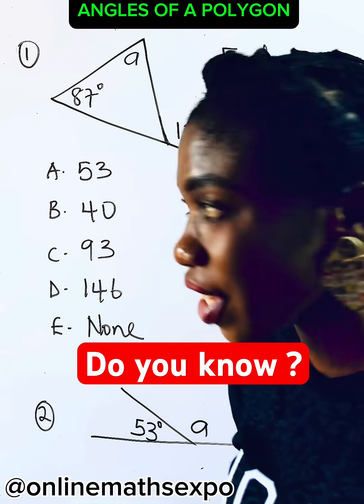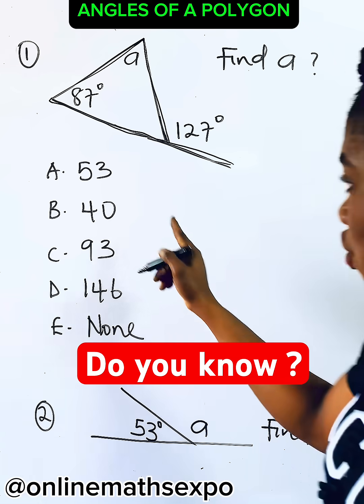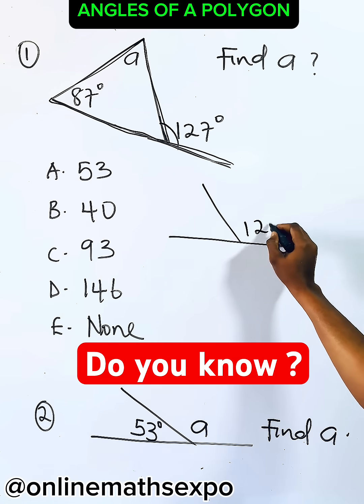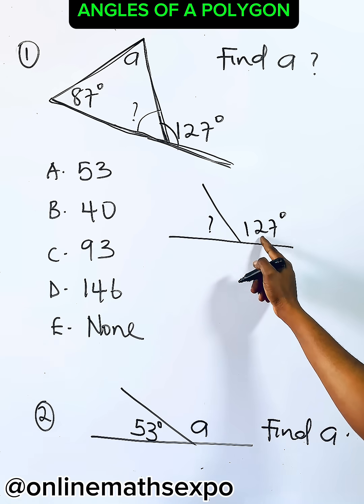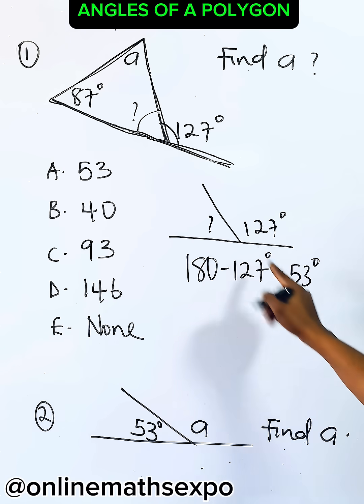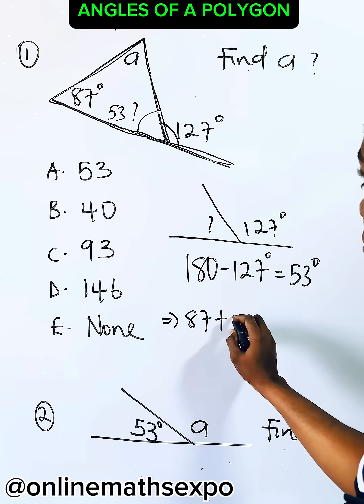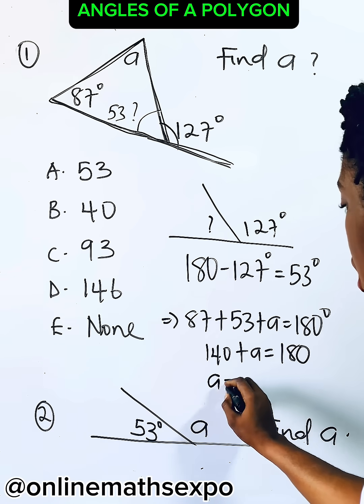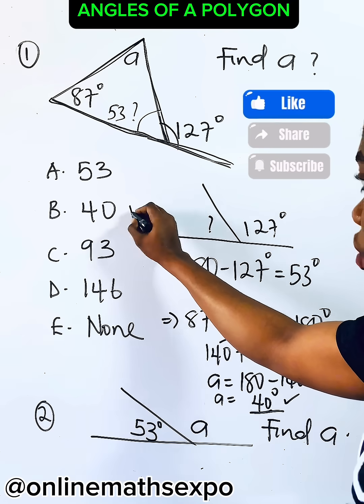Do you know Angles of a polygon ?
This tutorial exposes learners on how to solve problems involving GEOMETRY- Angles of a polygon easily in seconds and correctly

The skill displayed in this tutorial, enables learners handle such problems easily when seen in any Maths Test.

WAEC
wjec
Edexcel Maths
JAMB
gcse maths
UTME
a-level further
alevel Maths
edexcel Maths
maths revision
GCE
IGCS Maths
GCE Maths
NECO
jamb
Algebra